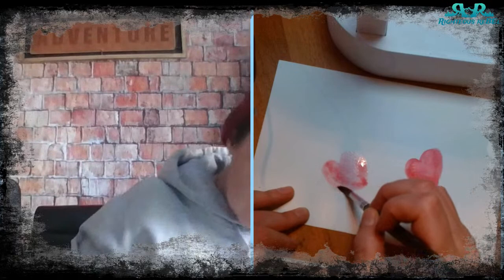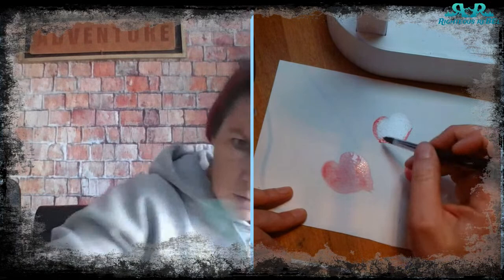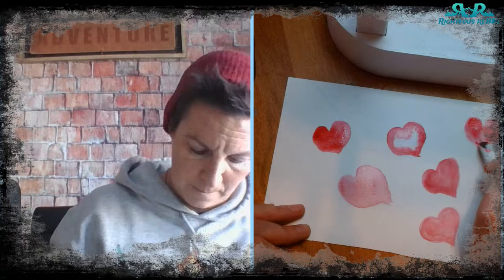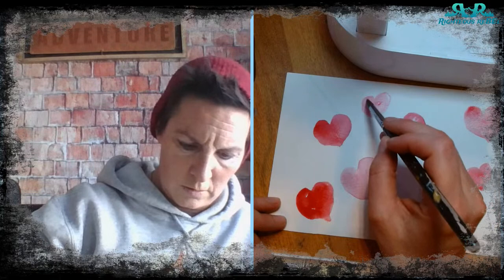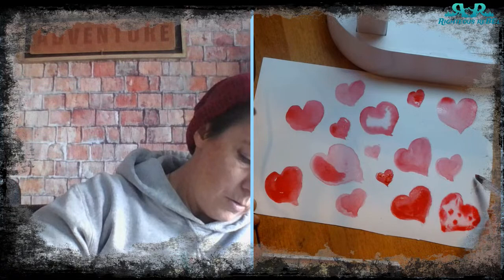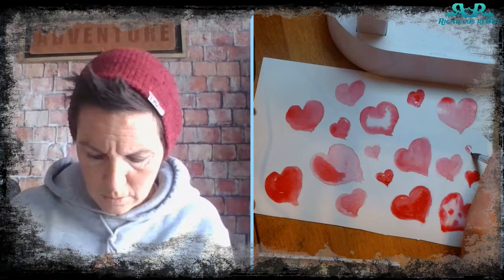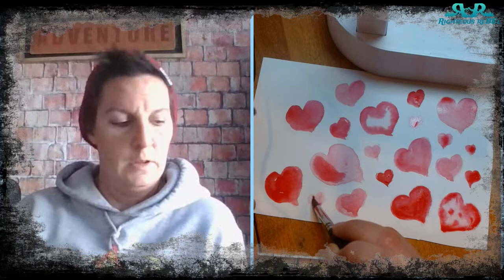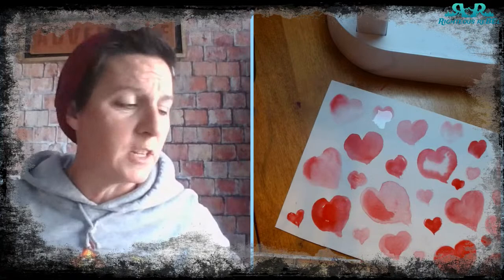Welcome to The Righteous Rebels....5 minute de-stress watercolor playdate, day 3, February 8, 2023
Join in as Ligia and Jennifer play around with water colors and give you a quick tool to de=stress and get back into flow.